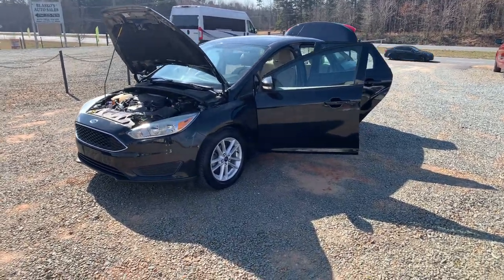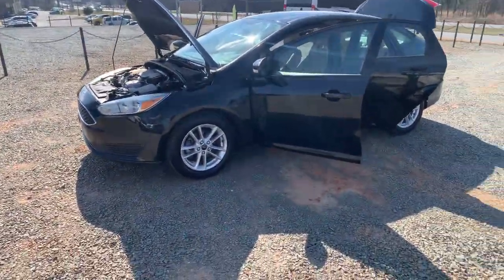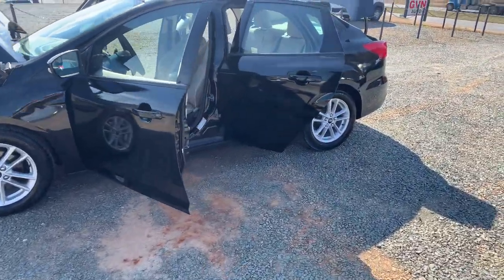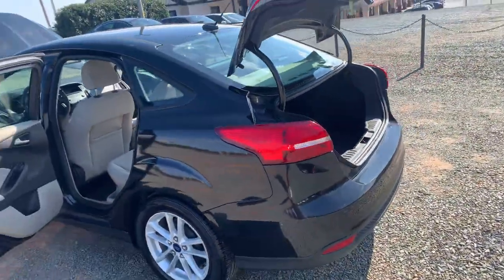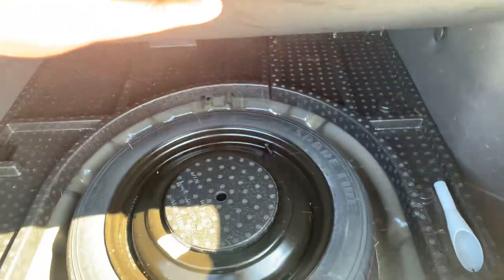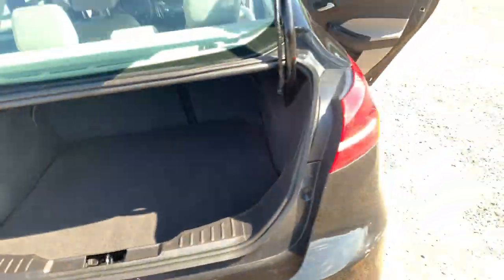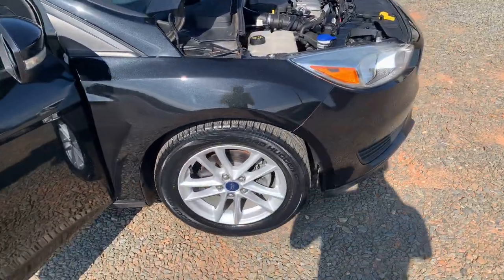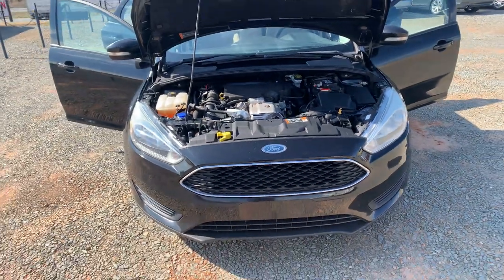2015 FORD FOCUS SE 6 SPEED MANUAL FOR SALE